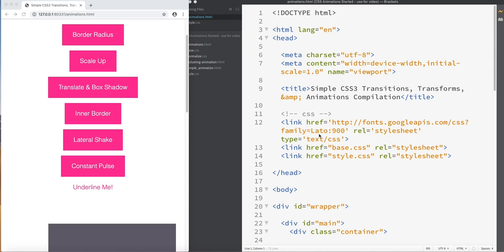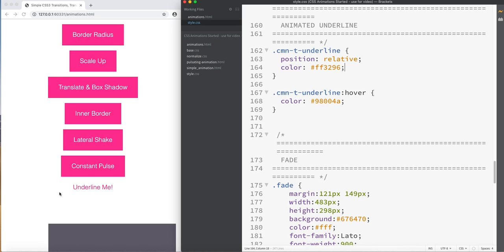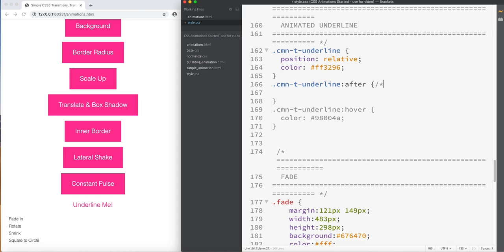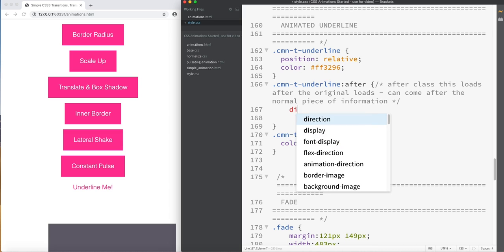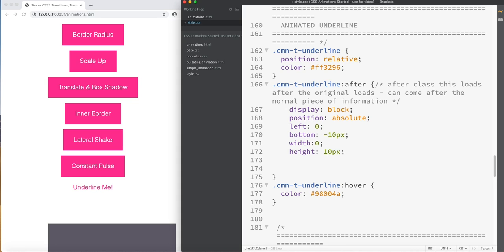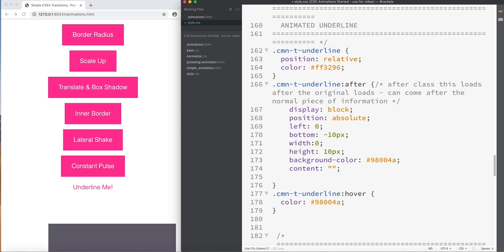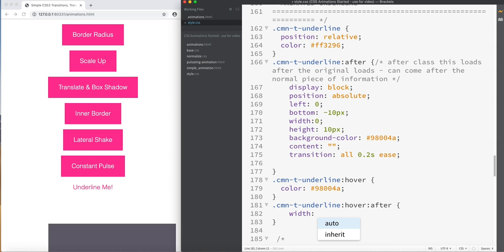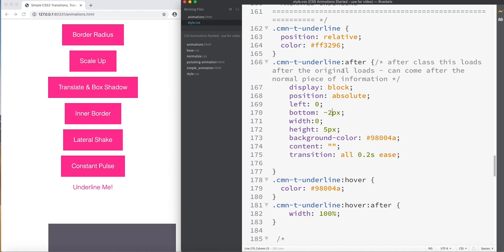Animated Underline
This video is a continuation from the CSS Animations lecture in class. You can follow along with the files you received from me in class.